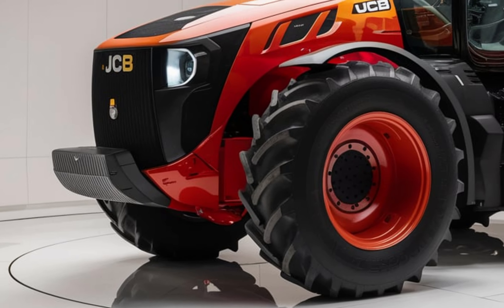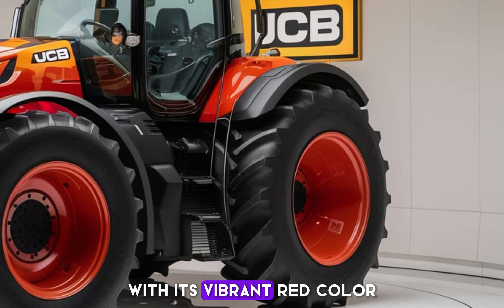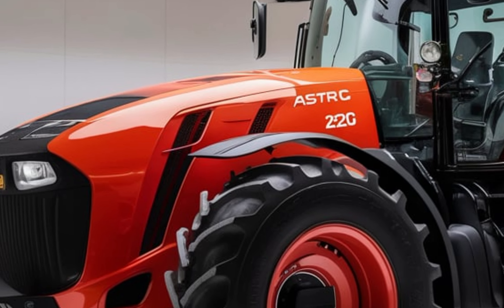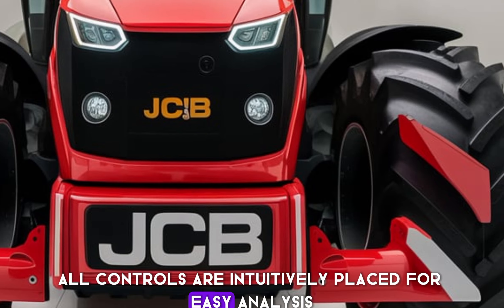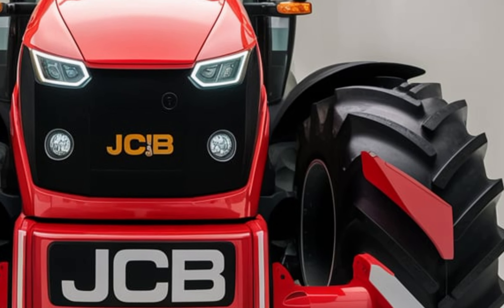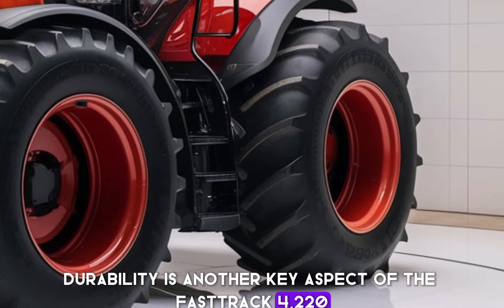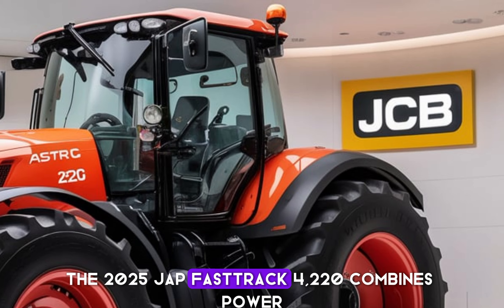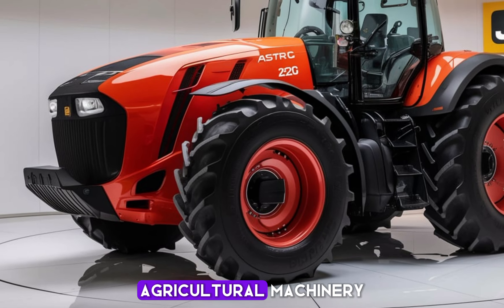Why the 2025 JCB Fastrac 4220 Is the Tractor of the Future! 🚜 You Won't Believe These Features!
Description:
Get ready to be amazed by the 2025 JCB Fastrac 4220! This tractor is not just another piece of farm equipment—it's a revolutionary advancement in agricultural technology. In this video, we dive into the incredible features that set the Fastrac 4220 apart from the competition. From its stunning design and powerful engine to its state-of-the-art technology and unbeatable durability, this tractor is engineered to transform your farming experience. Watch now to see why the Fastrac 4220 is being hailed as the tractor of the future and how it can elevate your farming operations to the next level!

Titles:
1. "2025 JCB Fastrac 4220: A Comprehensive Review and Walkaround"
2. "Top 5 Features of the 2025 JCB Fastrac 4220 You Need to Know!"
3. "Why Farmers Are Excited About the 2025 JCB Fastrac 4220"
4. "2025 JCB Fastrac 4220 vs. Competitors: Which Tractor Wins?"
5. "Inside the 2025 JCB Fastrac 4220: Future-Ready Farming Technology"
6. "How the 2025 JCB Fastrac 4220 Transforms Modern Agriculture"
7. "2025 JCB Fastrac 4220 Unveiled: Next-Gen Tractor Features Revealed"
8. "Is the 2025 JCB Fastrac 4220 the Best Tractor of the Year? Find Out!"
9. "Field Test of the 2025 JCB Fastrac 4220: Performance and Efficiency"
10. "Exploring the Cutting-Edge Tech in the 2025 JCB Fastrac 4220"